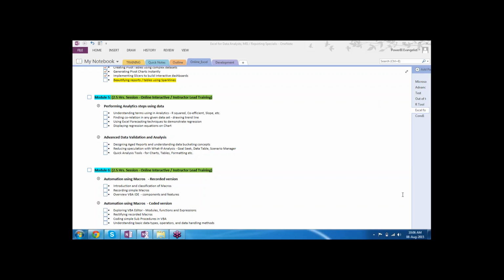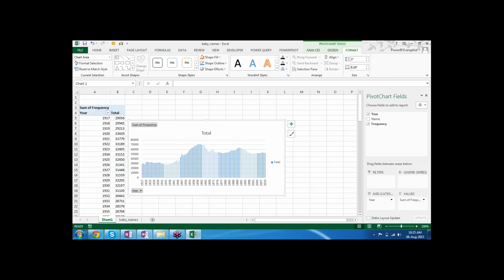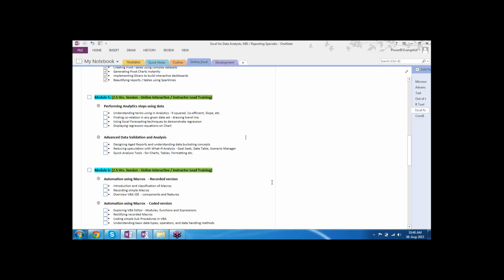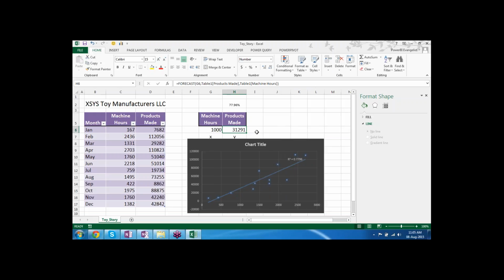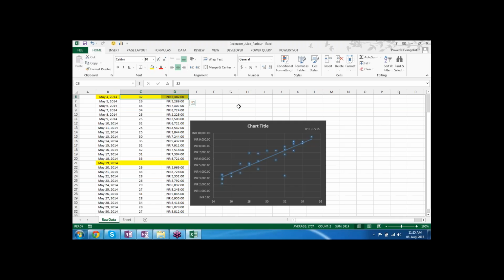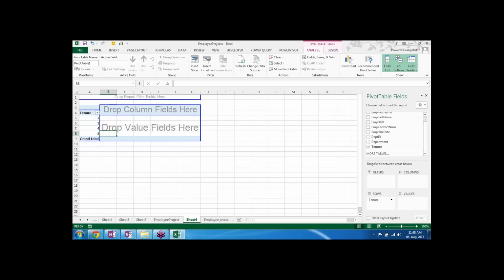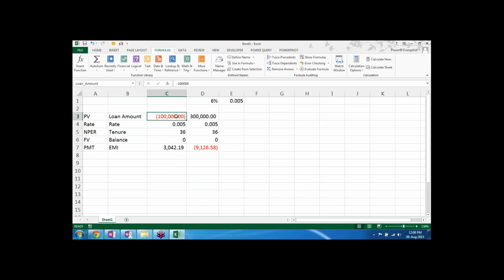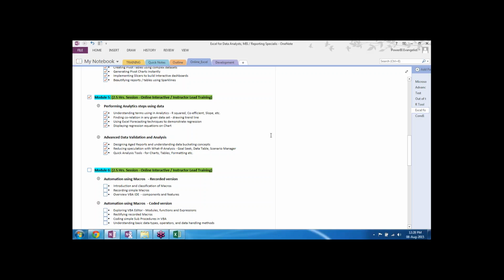2015 08 08 10 06 5th Module Advance Excel Training